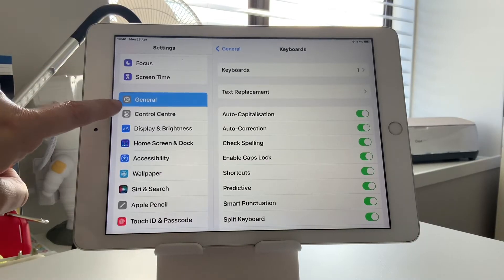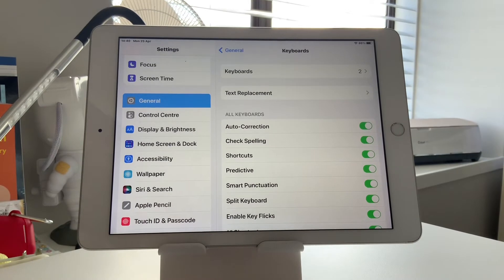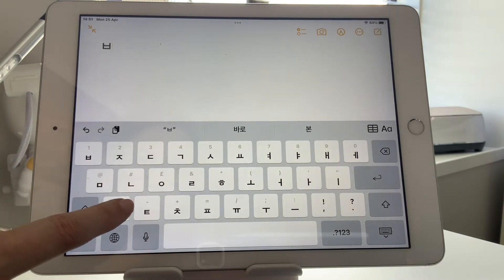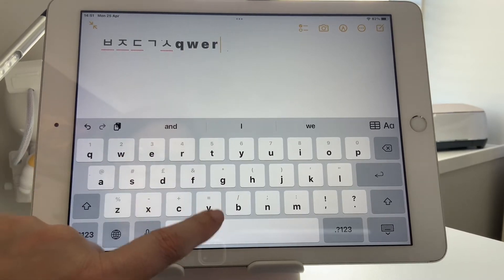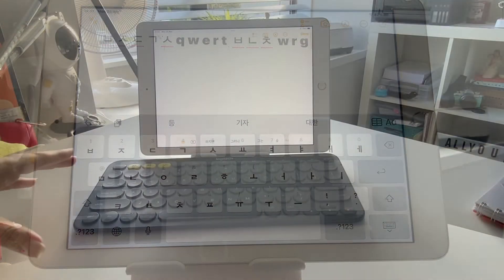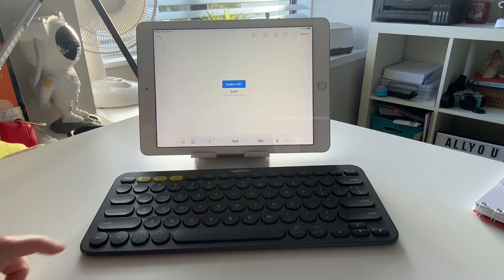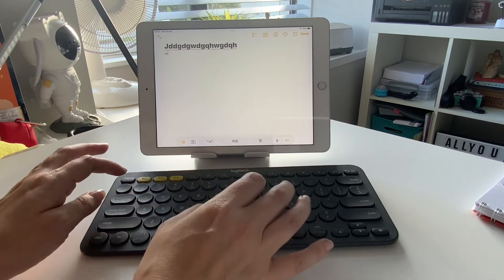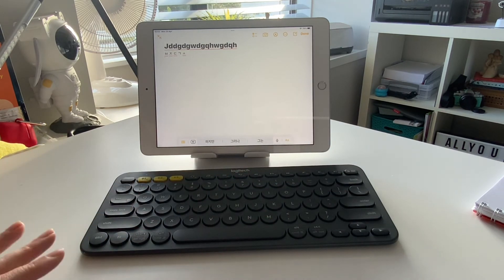How to add a Korean keyboard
How to add a Korean keyboard to iPad and how to type on iPad with external keyboard.
This is the way I have found the most useful, there may be other ways but this  works well for me  and good for practicing typing Korean as a beginner.

Equipment used in video:
Logitech keyboard - connected via bluetooth, buttons used are fn+ins to switch between English and Korean
Using Notes that came with iPad.

Filmed with iPad Pro 11inch 2nd Gen